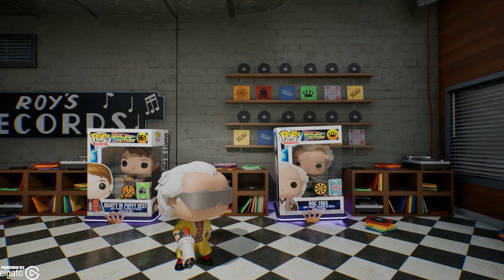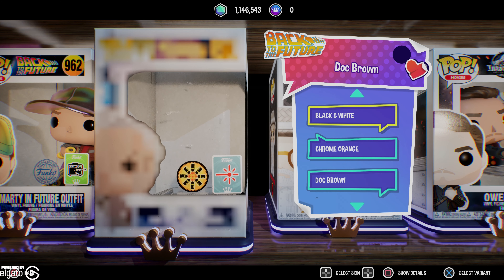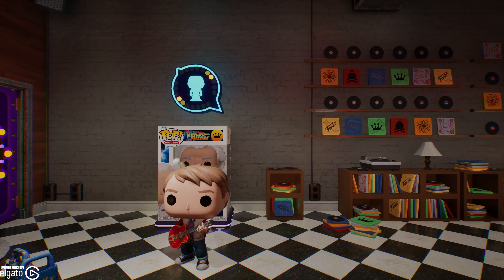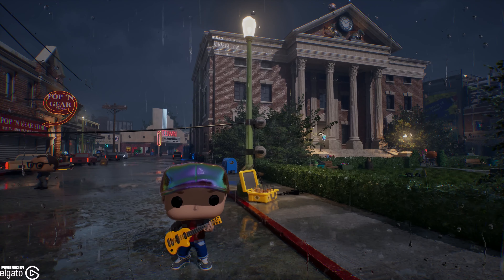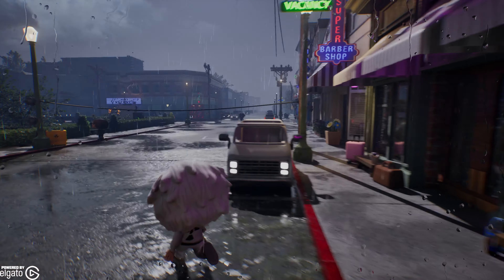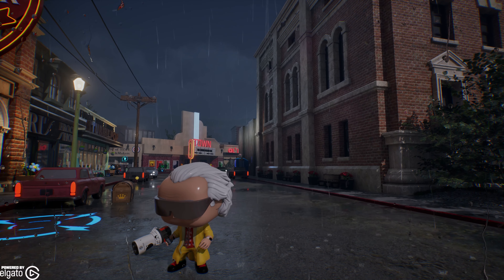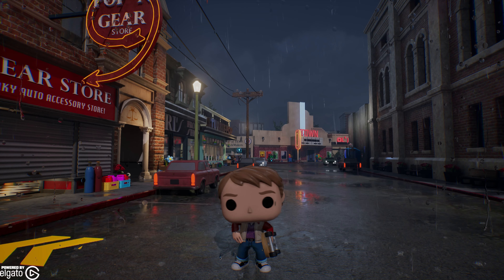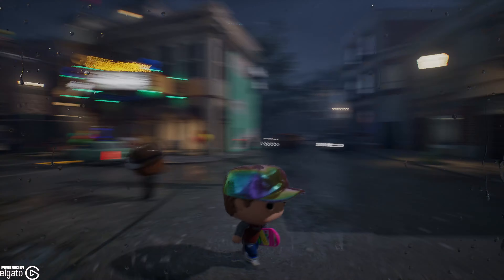Funko Fusion Back to the Future 2 Outfits DLC Gameplay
The Back To The Future 2 DLC is available now in Funko Fusion totally free! This was announced at the New York Comic Con panel I attended with Arthur Parsons from 10:10 Games and Jason Bischoff from Funko. Jason mentioned this is one of, if not his favorite movie of all time and it comes with two new outfits for Marty McFly and Doc Brown. Marty gets outfits from 1955 and 2015 and Doc gets outfits from 1985 and 2015.